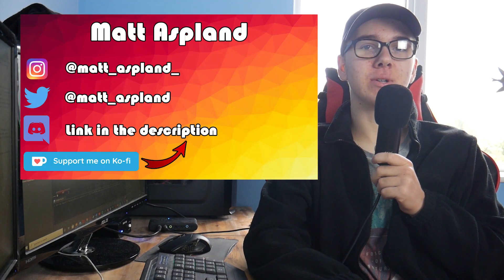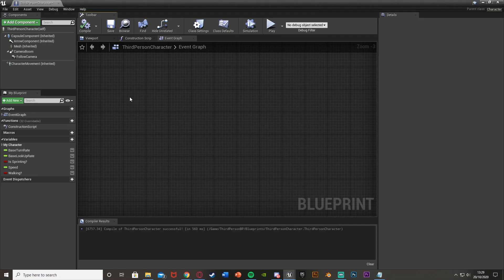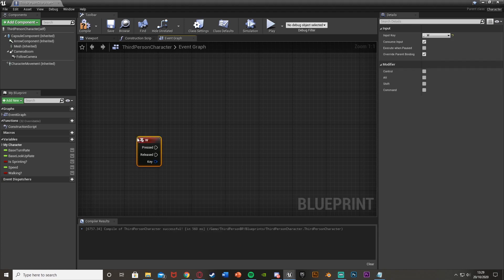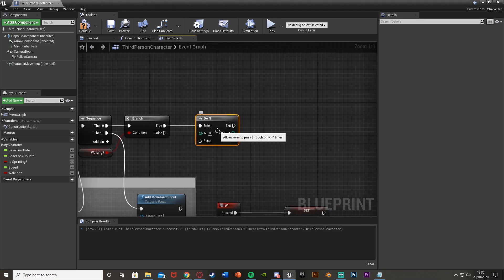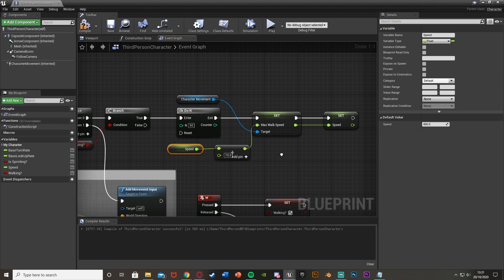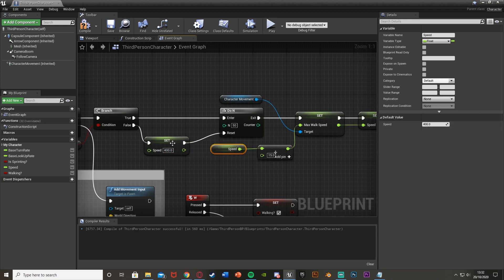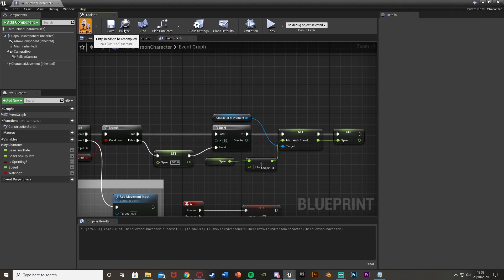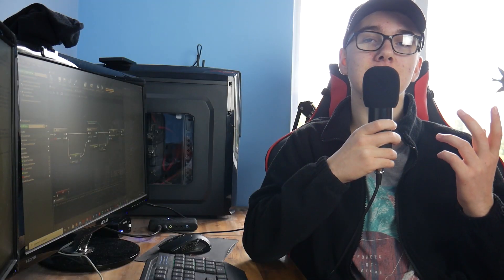DoN (Do N) - The Basics Of Nodes In Unreal Engine 4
Hey guys, in today's video, I'm going to be showing you what the DoN (Do N) node is, how it works and how to use it.